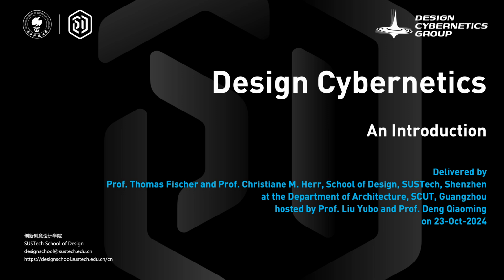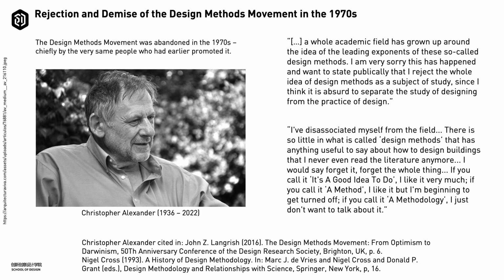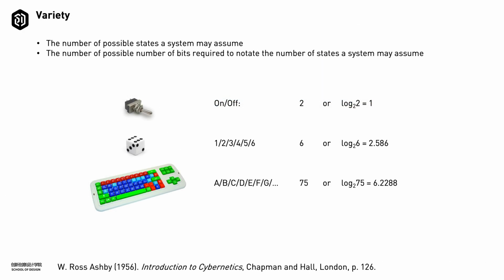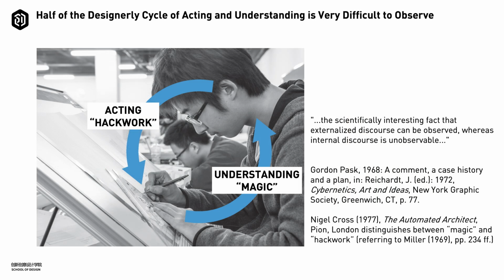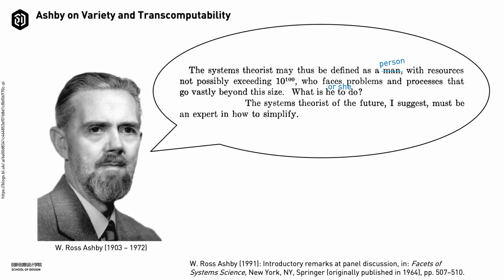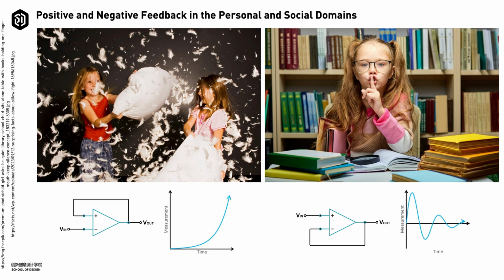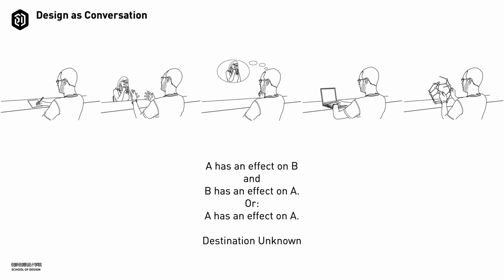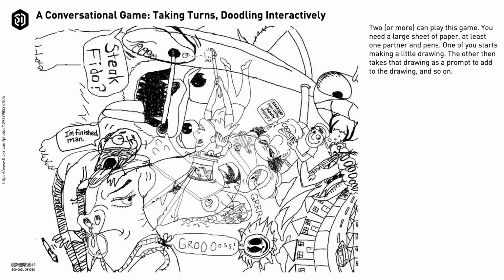Design Cybernetics - An Introduction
This is a recording of a lecture titled "Design Cybernetics - An Introduction" delivered on 23-Oct-2024 at the Department of Architecture of the South China University of Technology (SCUT), Guangzhou by Prof. Thomas Fischer and Prof. Christiane M. Herr of the School of Design of the Southern University of science and Technology (SUSTech), Shenzhen. The lecture was hosted by Prof. Liu Yubo and Prof. Deng Qiaoming of the SCUT Department of Architecture.